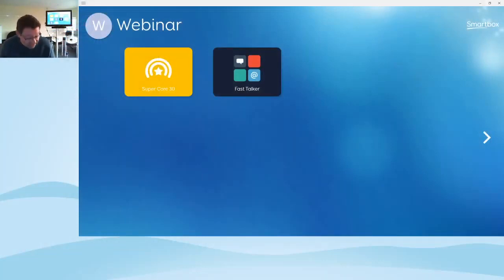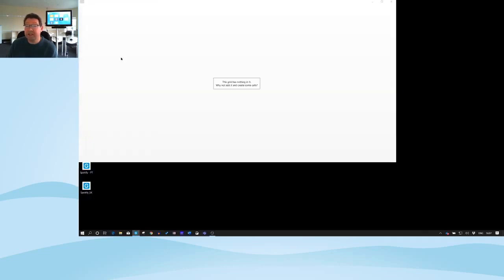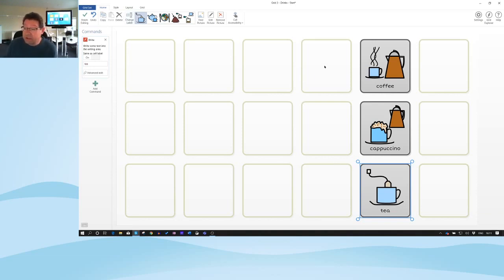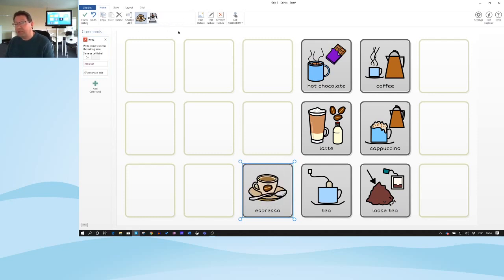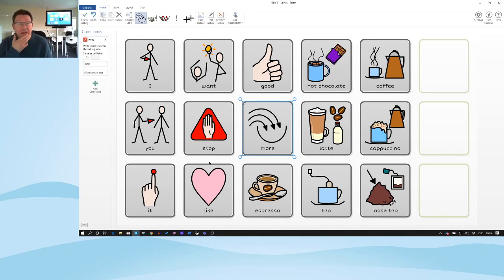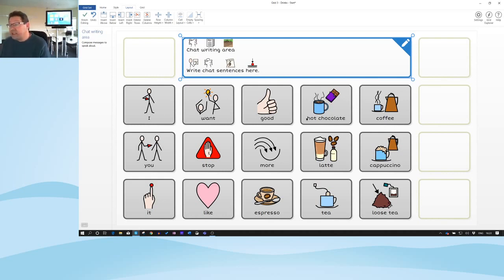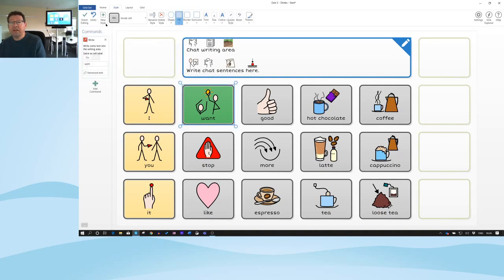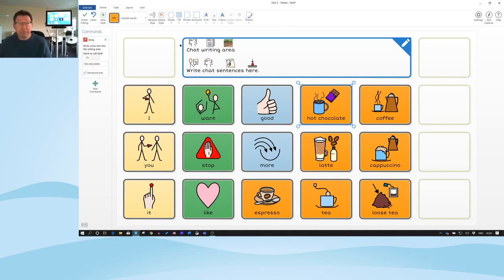Uređivanje u Grid-u 3, webinar, Prvi dio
Osnove rada u aplikaciji za potpomognutu komunikaciju Grid 3 (izrada seta komunikacijskih mapa - polja za pisanje, polja za razgovor, dodavanje redaka, pomicanje i podešavanje veličine polja, uređivanje izgleda polja, korištenje stilova)